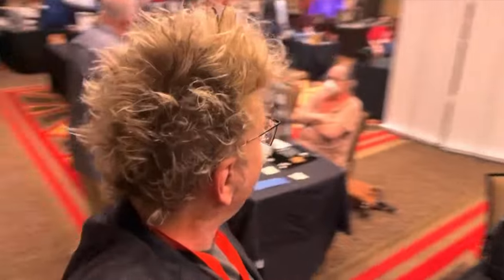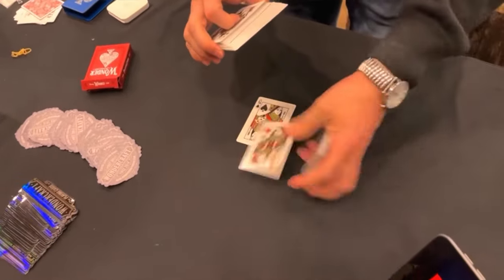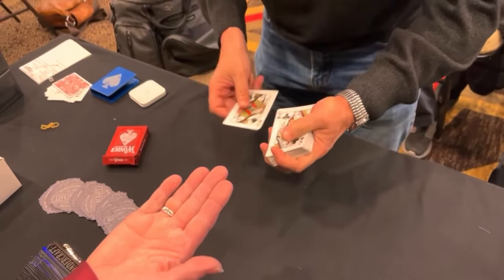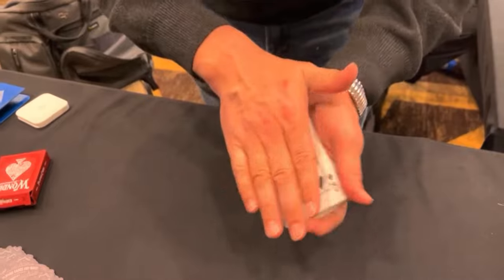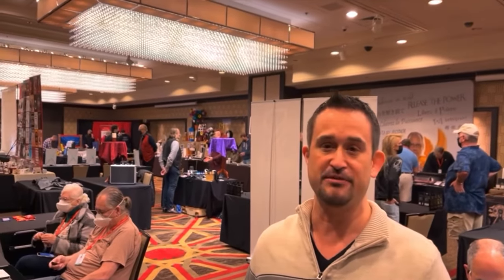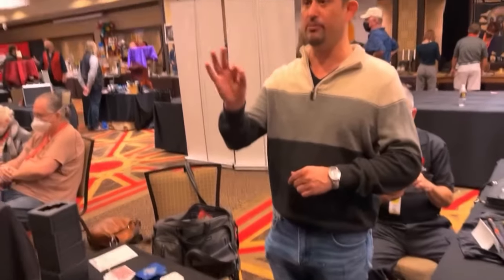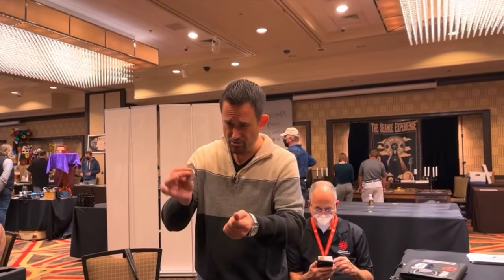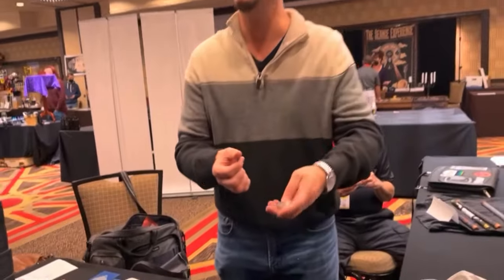Robert Moreland at the Society Of American Magicians Convention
Robert Moreland Caught on location at the Golden Nugget in Las Vegas Nevada at the Society Of American Magicians National Convention 2022